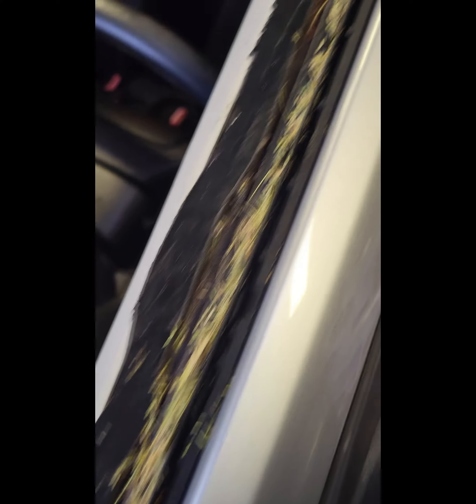whaT is going on with this windshield?